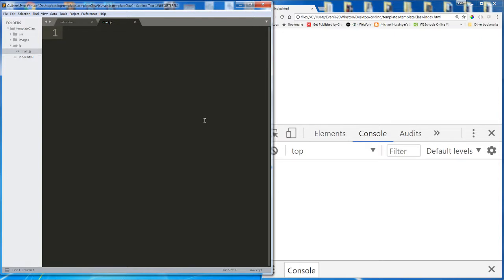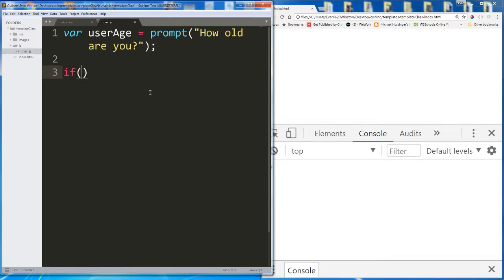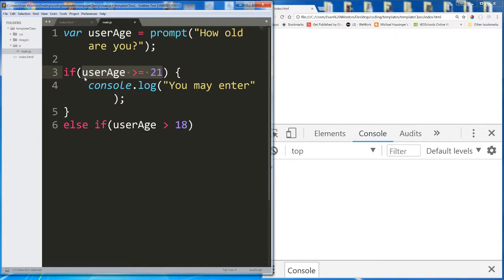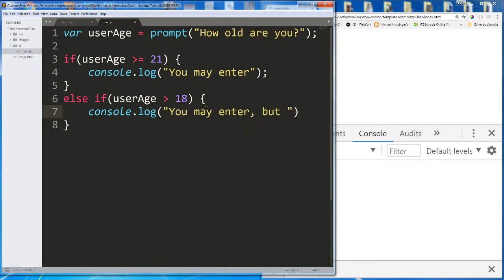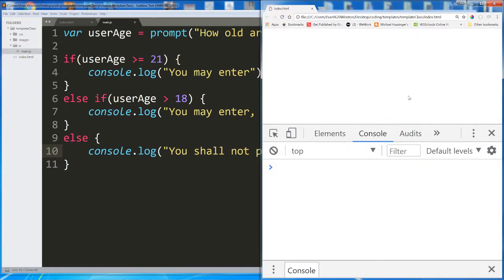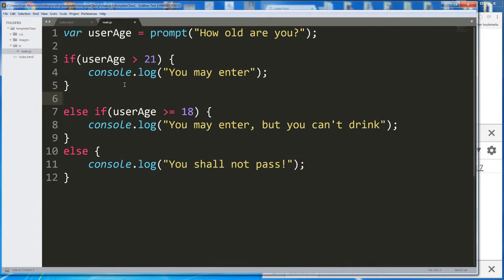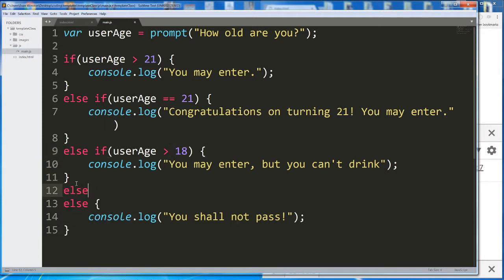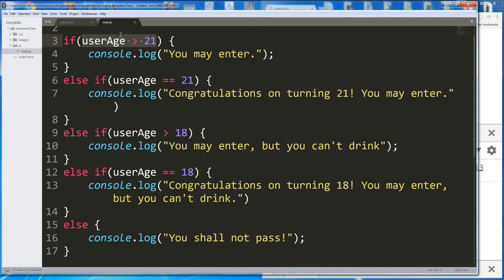8 Bouncer App and if else Practice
Codify academy, js demo.